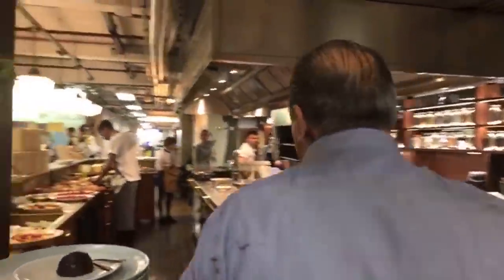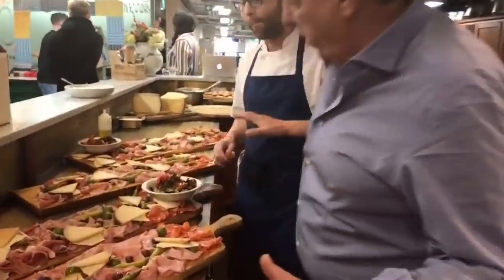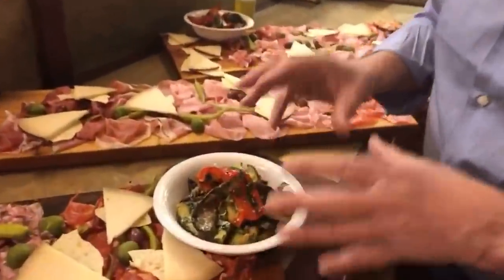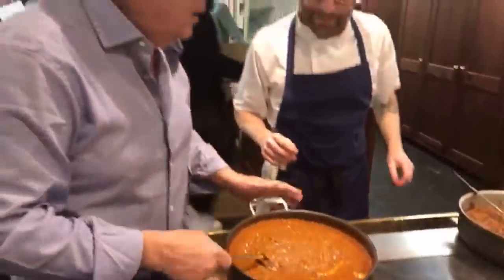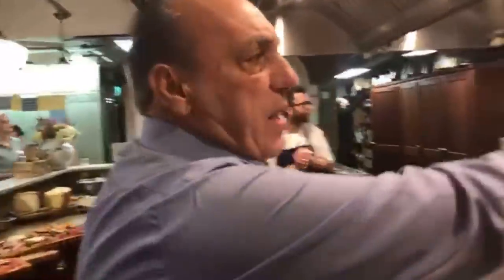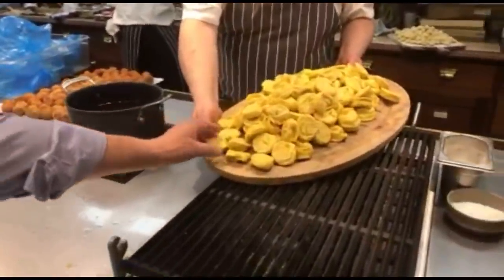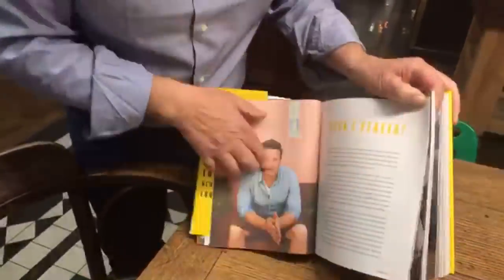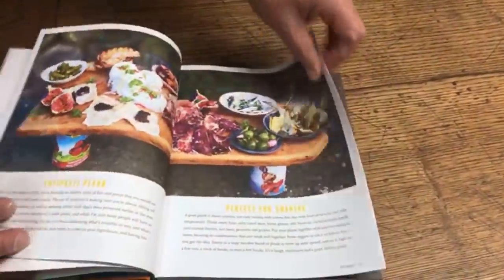Live with Gennaro | part 2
x